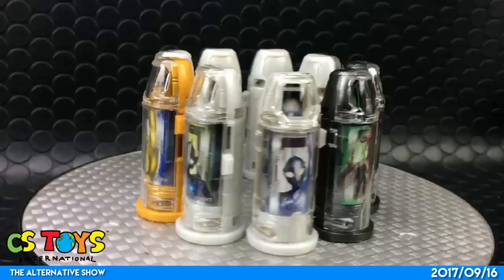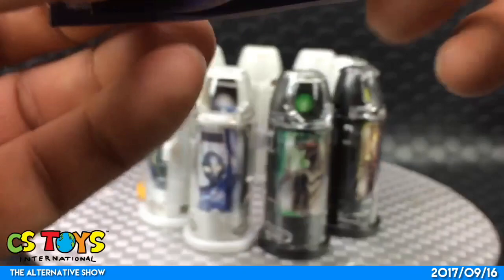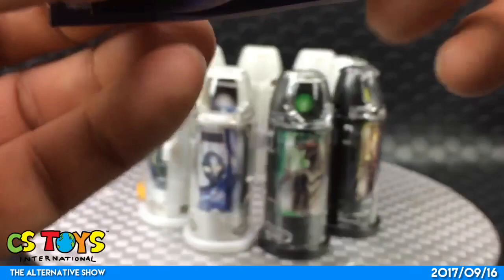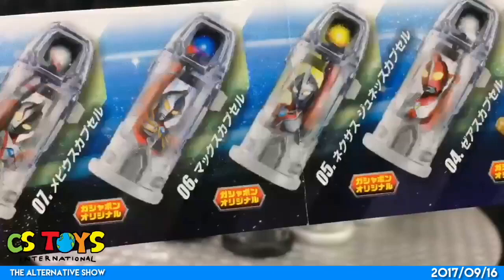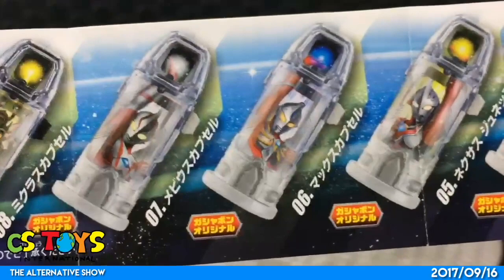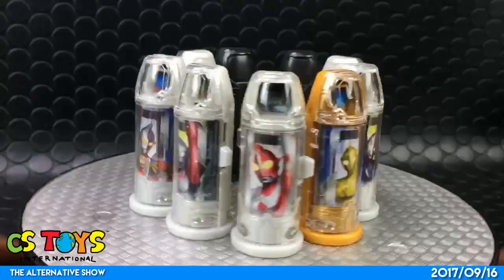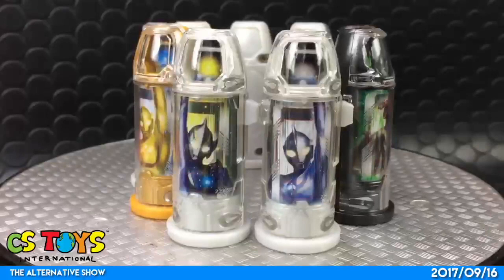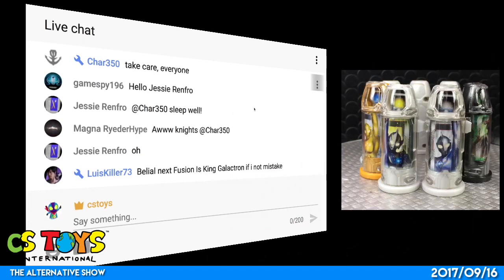Ultraman Geed: Capsule Toy Ultra Capsule 02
【Discussion Forum】Interested discussing more on our toys?